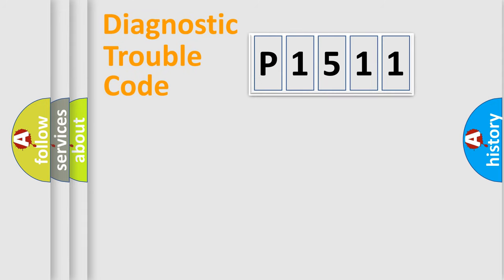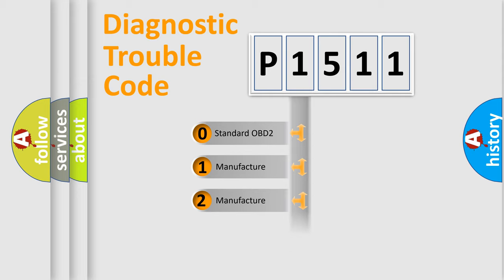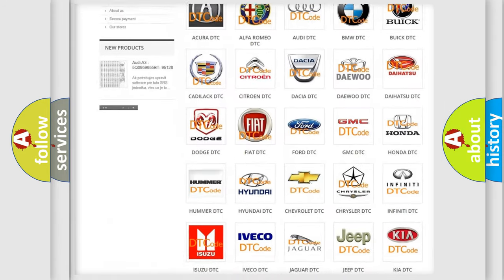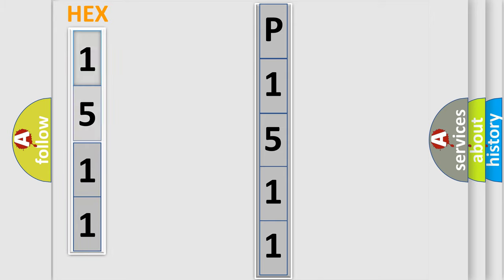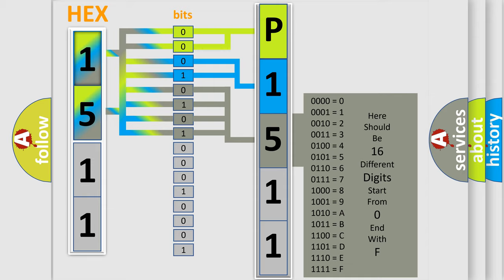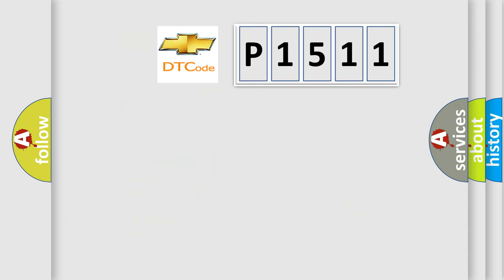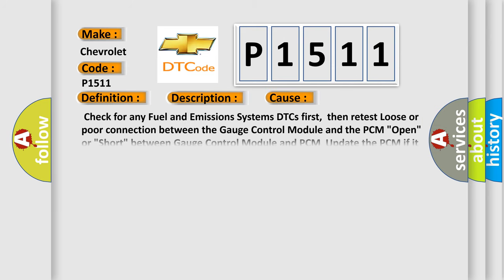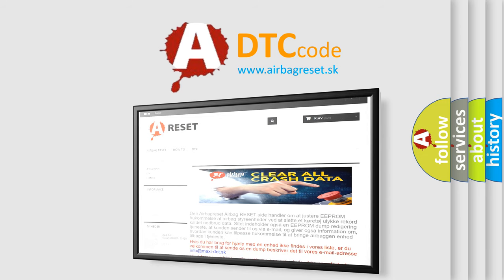DTC Chevrolet P1511 Short Explanation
Contents:
0:21 Basic DTC analysis according to OBD2 protocol standard.
1:48 Insight into programming
2:58 A diagnostically understandable description of the Diagnostic Trouble Code
3:05 Basic error definition

Make:
Chevrolet
Code:
P1511
Definition:
Gauge Control Module Lost Communication with the PCM (A or T Message)
Description:
Poor communication between the Gauge Control Module and the PCM.
Cause:
 Check for any Fuel and Emissions Systems DTCs first,then retest Loose or poor connection between the Gauge Control Module and the PCM "Open" or "Short" between Gauge Control Module and PCMUpdate the PCM if it does not have the latest software. Faulty Gauge Control Module Faulty PCM